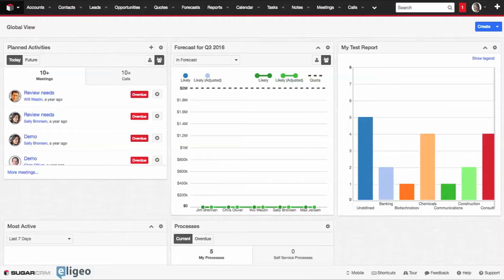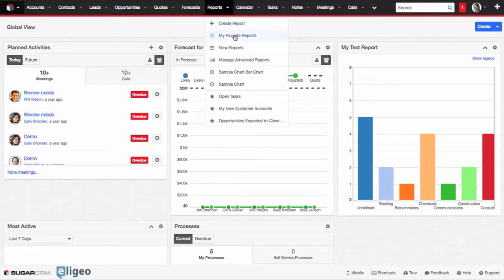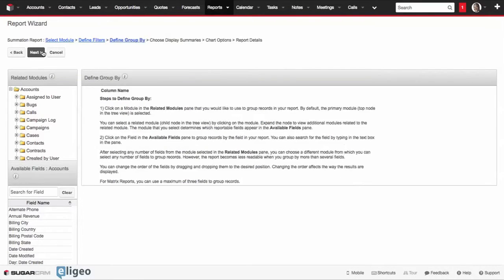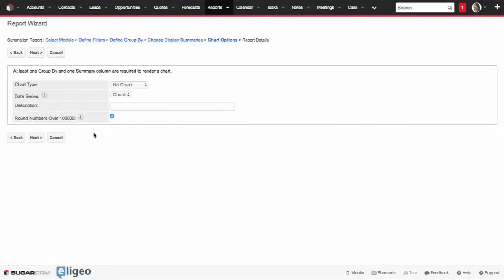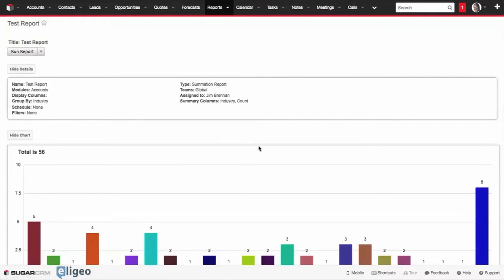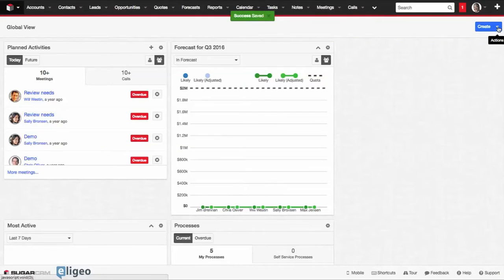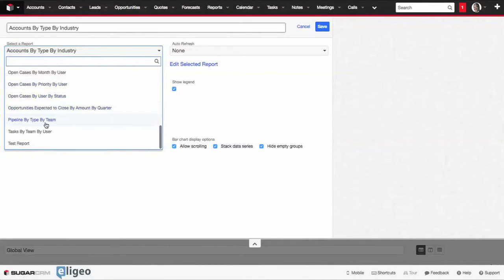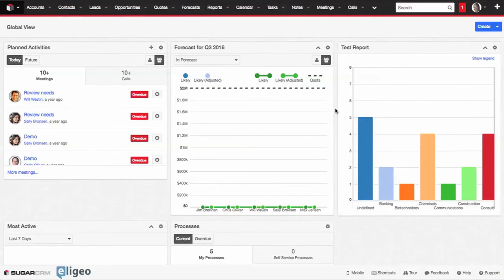How to add a custom report to your dashboard in SugarCRM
How to add a custom report to your SugarCRM dashboard